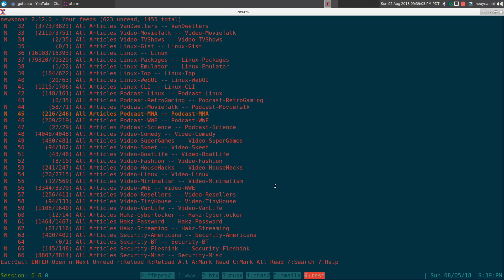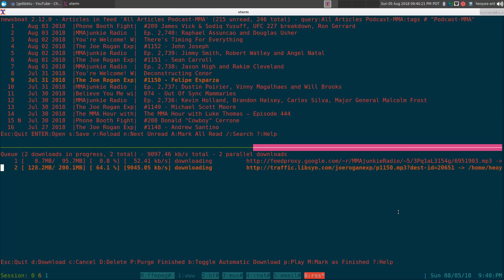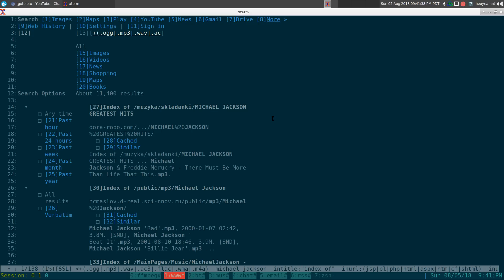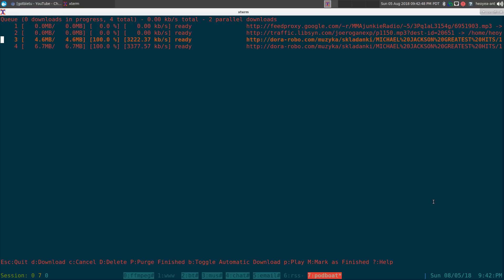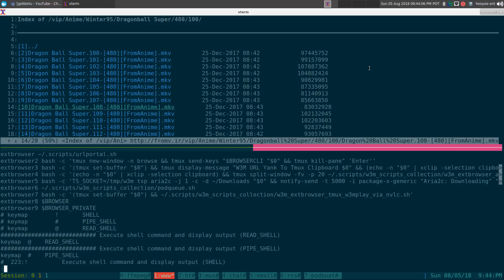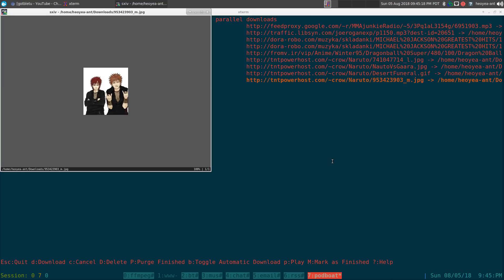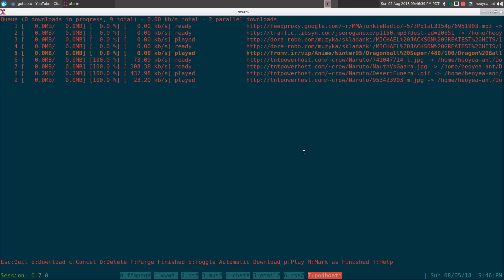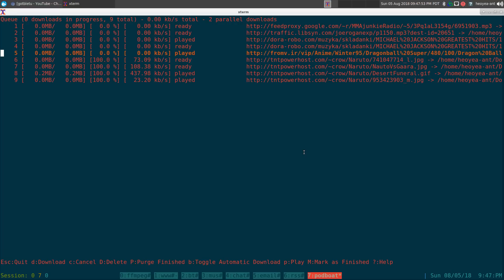podboat - Download Manager (podqueue) - Linux TUI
repurposing podboat as a TUI download manager instead of only handling podcast